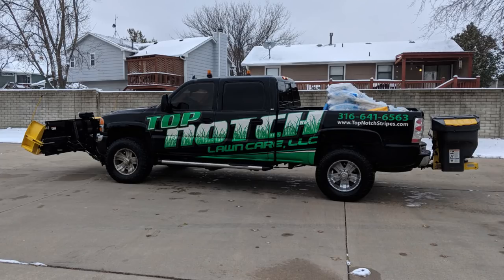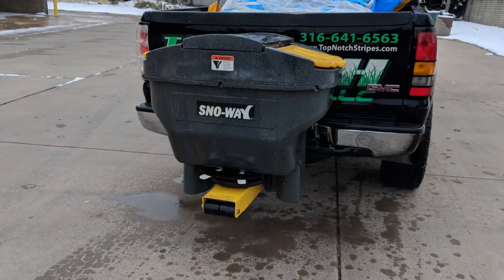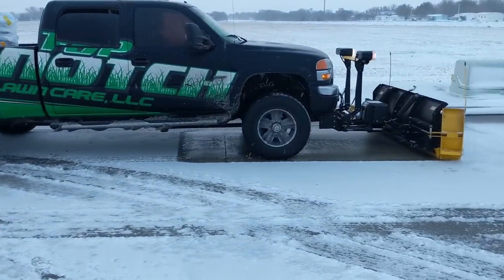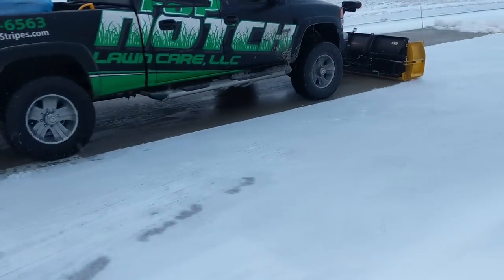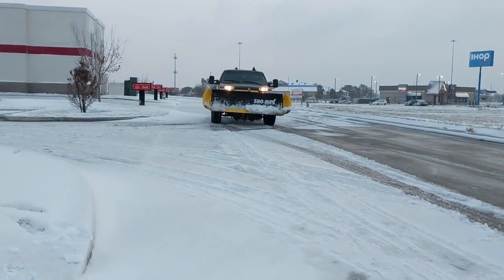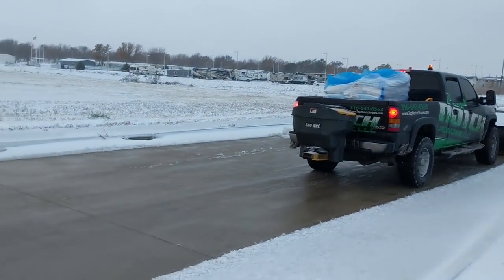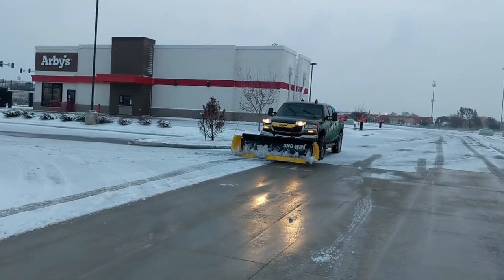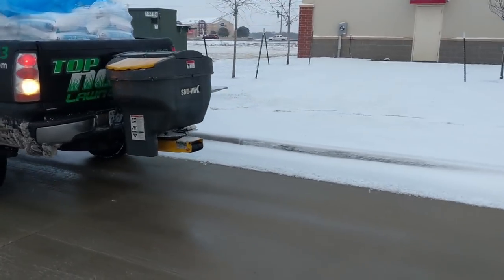Is Plowing Snow Waste Of Money, First Snowfall of The Year